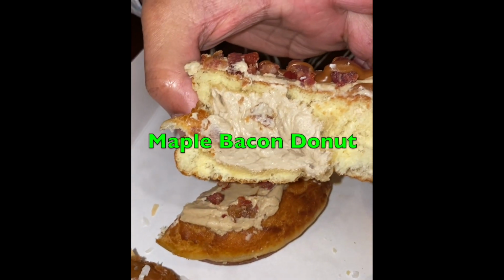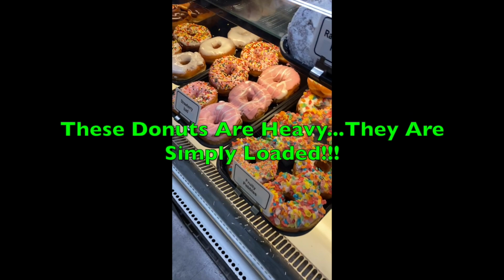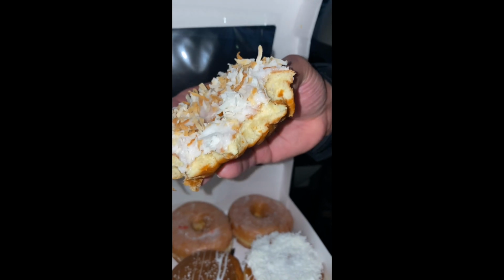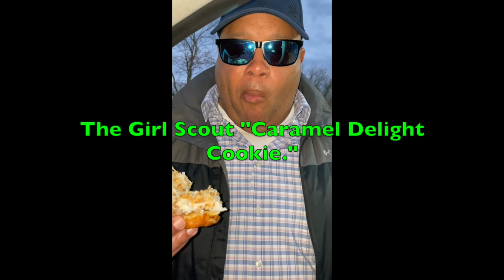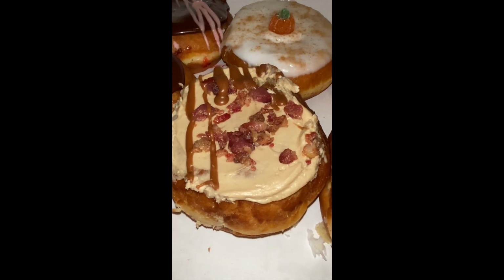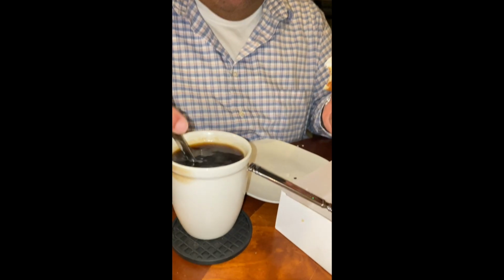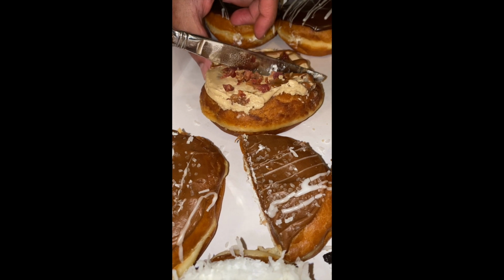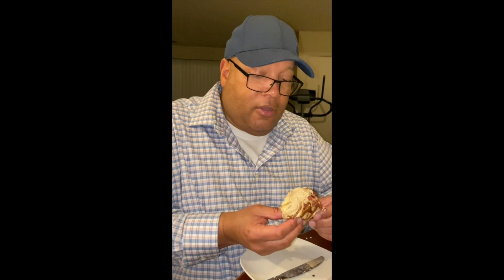The BEST DONUTS! COME Meet Your ULTIMATE DONUT: COUNTRY HILL BAKERY Berlin Farmers Market, Berlin NJ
Today We Took A 45 Minute Ride To Check Out One Of Our Favorite Bakeries… The Famed, Legendary & Historic Country Hill Bakery At The Berlin Farmers Market In Berlin NJ.

This Bakery Has An Array Of Different Types Of Donuts As Well As Cakes, Pies, Danishes & Much Much More! Known For Their Huge Size & Over Stuffed Donuts, I’m Sure That You Wouldn’t Be Disappointed If You Checked This Place Out! Enjoy The Video & Don’t Forget To Bon Appétit Peoples… To Bon Appétit!

Watch My YouTube Videos:

PERFECT, BEST EVER NEW YORK STYLE CHEESECAKE RECIPE With STEP By STEP INSTRUCTIONS From Start To End

How To Make Easy, Best Ever HOMEMADE PIE CRUST RECIPE: Make A FLAKY, BUTTERY PIE CRUST From Scratch!

How To SHAPE, Best Ever HOMEMADE PIE DOUGH: SHAPE FLAKY, BUTTERY PIE DOUGH Into Best PIE SHELL! PT 1

De Lorenzo's Tomato Pies: One Bite Scored This Pizza A 9.2- Plus Behind The Scenes Footage

How To Make The Best Ever Mexican Taco Lasagna: With FULL RECIPE & INSTRUCTIONS From Start To Finish

How To Make IRRESISTIBLE JUMBO LUMP CRAB CAKES! With FULL RECIPE & INSTRUCTIONS From Start To Finish

SEARED SCALLOPS: How To Make Perfect, BEST EVER From Start To Finish With FULL RECIPE & INSTRUCTIONS

PERFECT, BEST EVER BUTTERY GARLIC SHRIMP STEAMED IN BEER: Full Recipe With Step By Step Instructions

Ultimate White Pizza From Home: Step By Step Video Of Best White Pizza Ever! Part 4 Of Pizza Series.

Shout Outs To:
Thank You For Those Bangin Beats

Jim You're An Awesome Chef!

Thanks JL For Representing The South Jersey, Philadelphia, & New York Areas Aright! Kudos To You!!!

A Credit To These Men, They Have All Inspired Me To Step Up My Pizza Game, Thank you!!!

Please Support Their Channels!